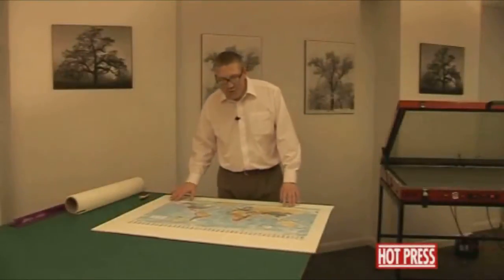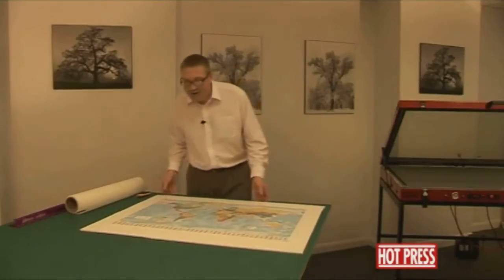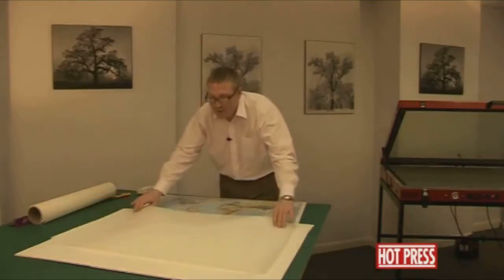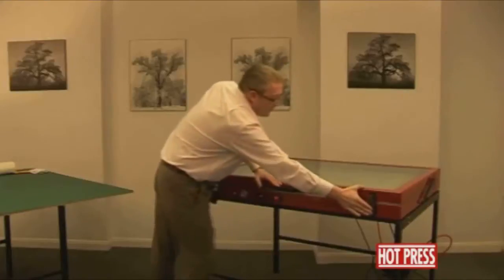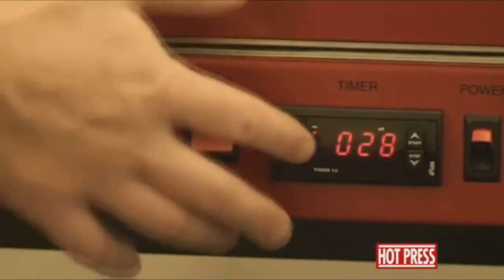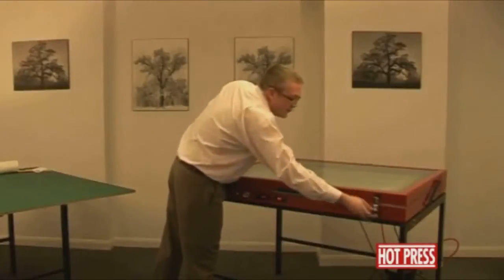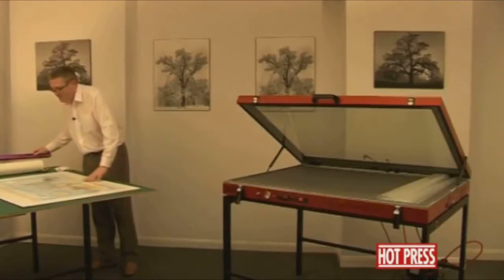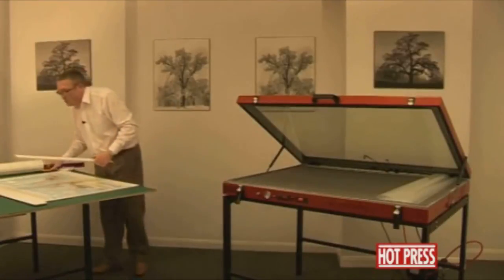Drytac Hot Press Vacuum Press - Dry Mounting onto Foam Board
this video demonstrates how to use dry mounting with foam board using the Drytac Hot Press Vacuum Press.  This heated vacuum press features a glass top, allowing the operator to view items while processing. An electric timer automatically releases the pressure when completed while a manual override and vacuum pressure controls allow for exact precision. The Hot Press Heated Glass-Top Vacuum Press can handle foam board, wood, photos, art prints, delicate fabrics and more. It is ideal for picture framers, photo labs, and other finishing professionals. For more information on a variety of finishing machines, please visit

We carry a wide selection of laminators and finishing supplies by Drytac. You can also find us online on Twitter, Facebook, and our blog.